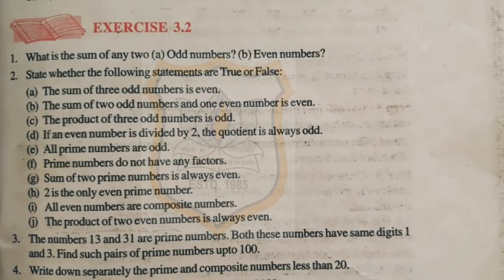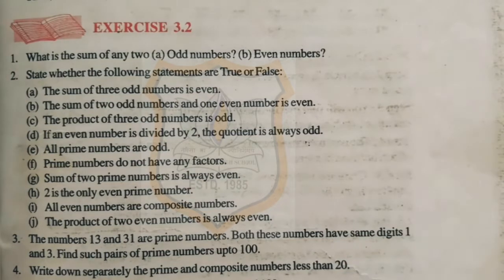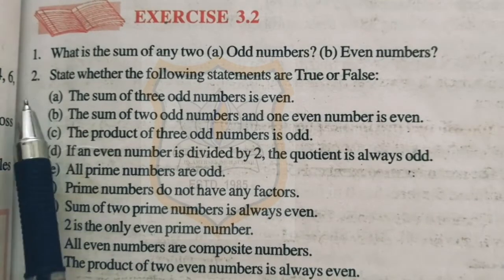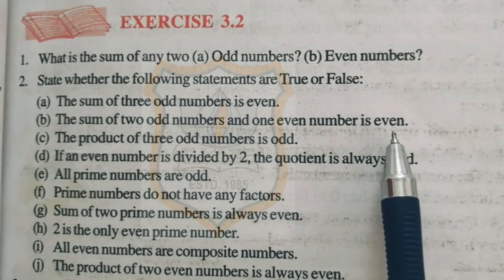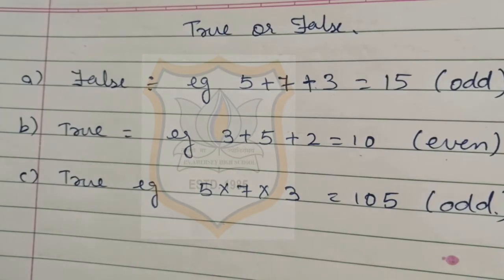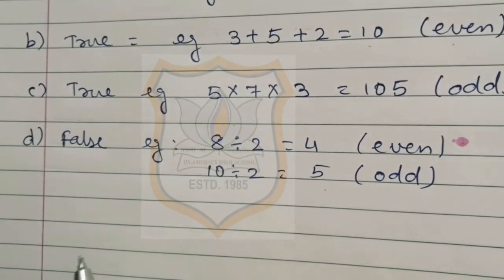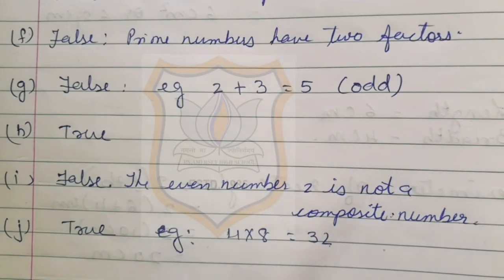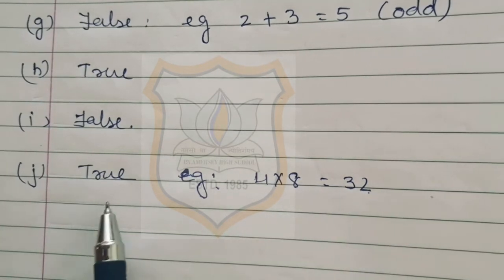STD VI Maths Ch 3( Continued)